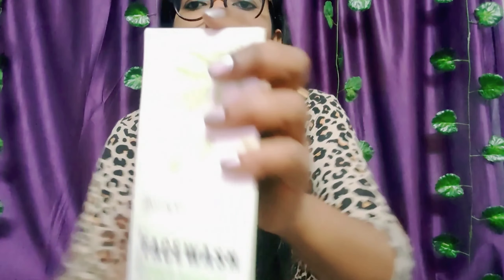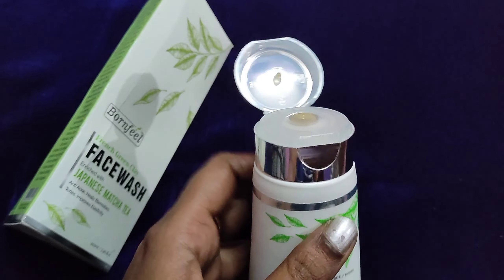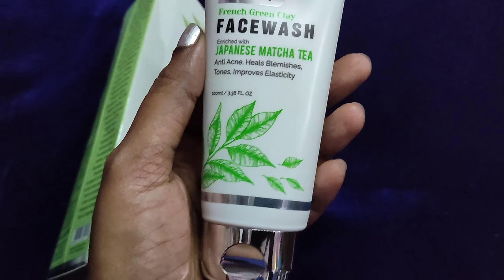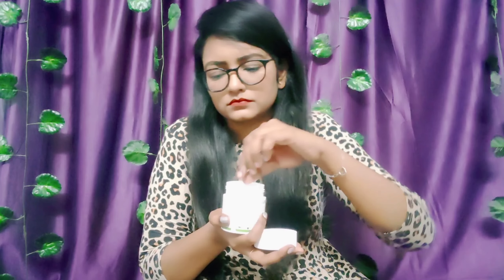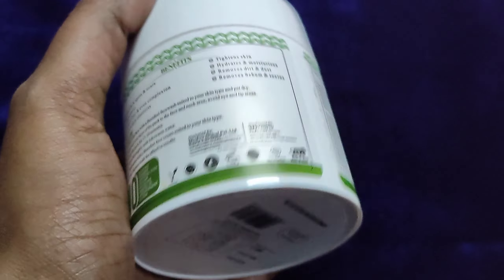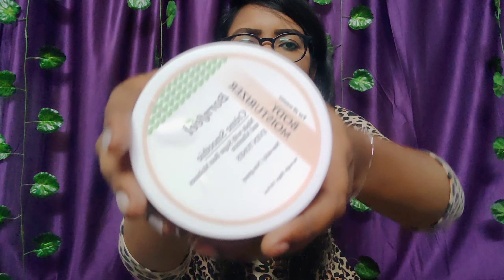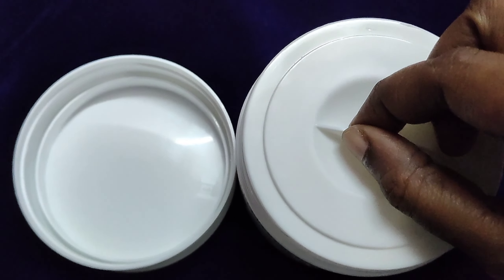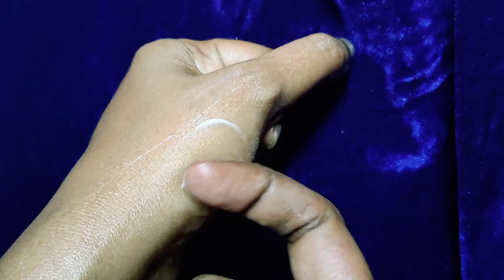Bornfeel || french green clay face wash || natural mud clay || Body moisturizer || product review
Hi everyone 😊
My name is tharangini from vizag.
Today iam giving you a full demo and review of the bornfeel products.Hope it will be helpful to you ♥️

Product details 👇
1. French green clay face wash
2.natural mud clay face pack
3.body moisturizer

Bornfeel customer care what's app num👇
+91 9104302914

❤Give this video a thumbsup 👍

copyright : All the content of this channel is made by channel owner(Tharangini) do not use or copy any content without permission.